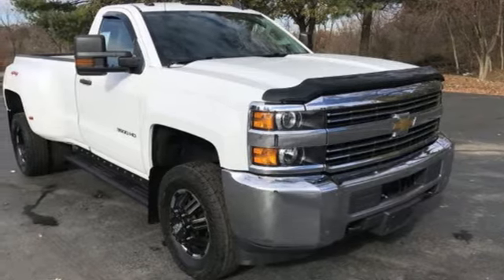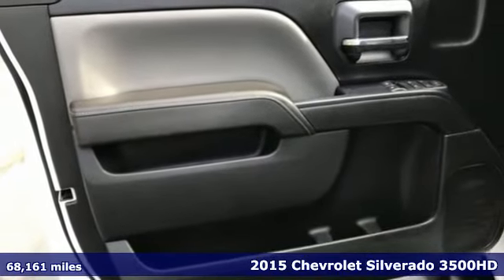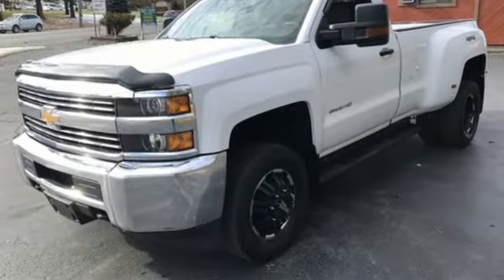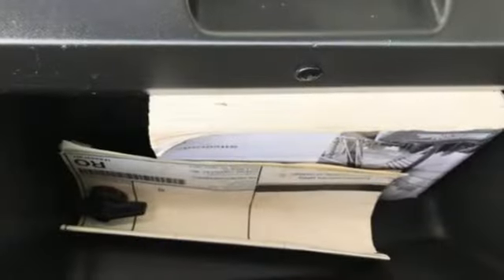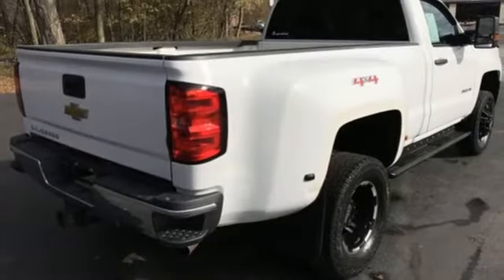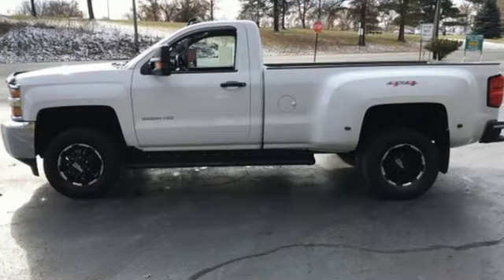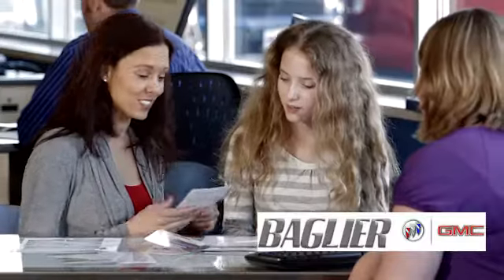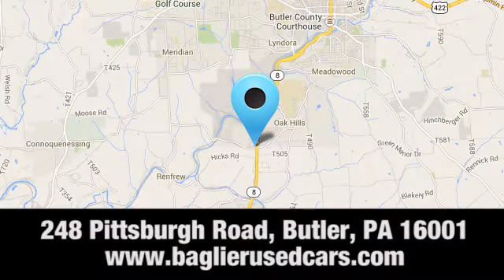Used 2015 Chevrolet Silverado 3500HD Butler PA Pittsburgh, PA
Year: 2015
Make: Chevrolet
Model: Silverado 3500HD
Trim: Work Truck
Engine: 8 Cyl. 6.0L
Transmission: Automatic
Color: Summit White
Interior: Dark Ash
Mileage: 68161
Stock #: A4235
VIN: 1GC3KYCG2FZ524611
x Located at Baglier Buick GMC. Need more Photos? Maybe an HD Video Walkaround? Just Ask.. We will be happy to provide them for you.. WE ARE DEALING!!! WE LOVE TRADES!!! FINANCING AVAILABLE!!! We include a Baglier Buyers Program on every vehicle purchased. FREE Lifetime State Inspections - with the purchase of a New or Pre-Owned Vehicle! FREE Multi-Point Vehicle Inspection with any Service Visit! FREE Oil Change with the purchase of any New Vehicle! FREE Loaner Car Program for any Service needs! FREE Car Wash with any service or body shop visit. Good with the Purchase of any New or Pre-Owned Vehicle.

Address:
248 Pittsburgh Road